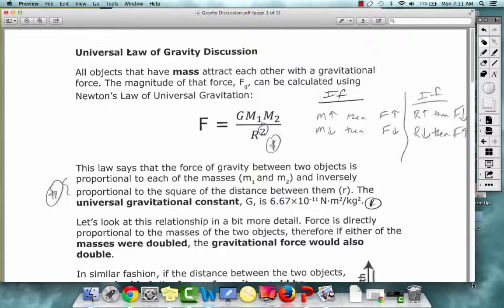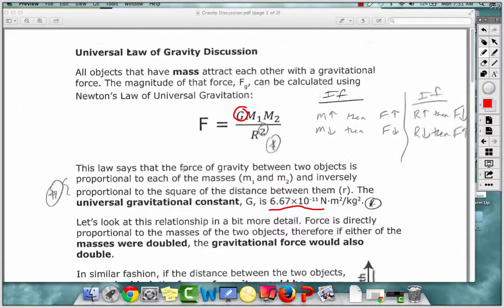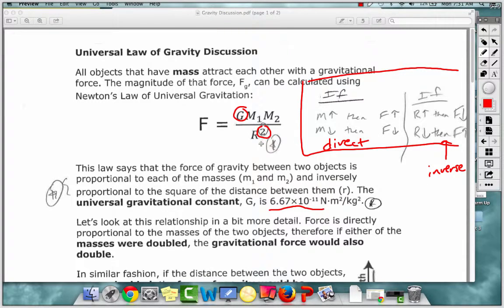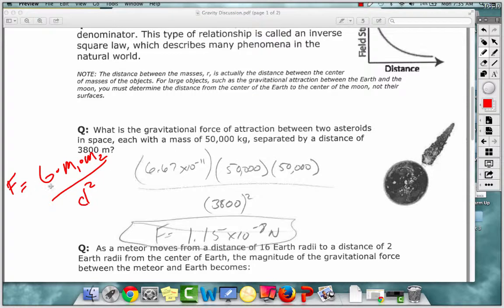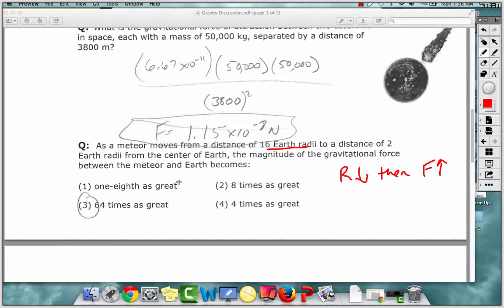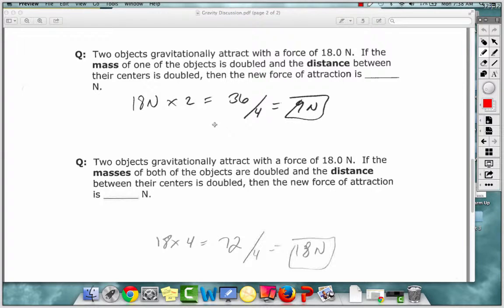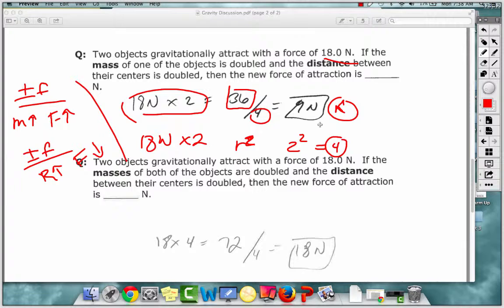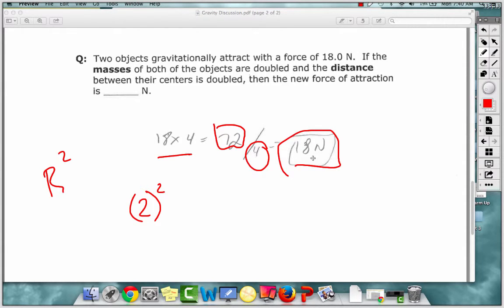Gravity Class Discussion